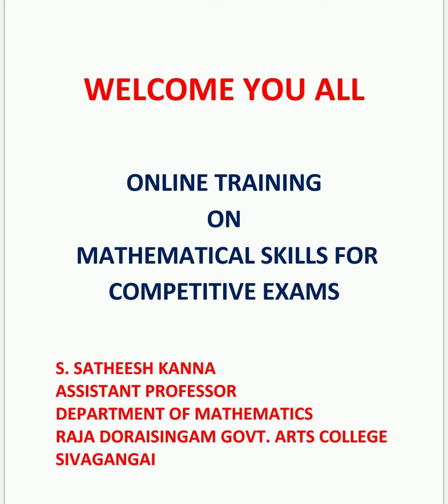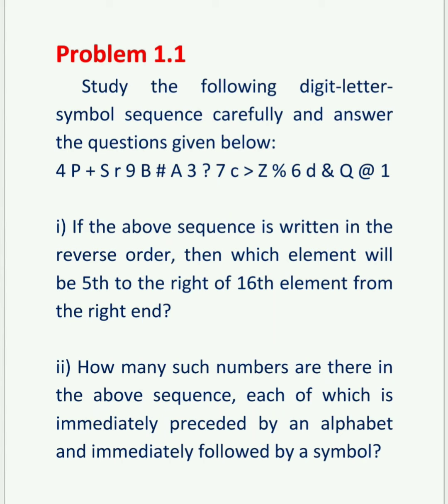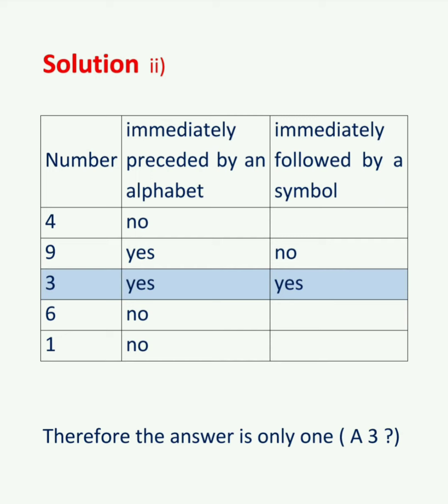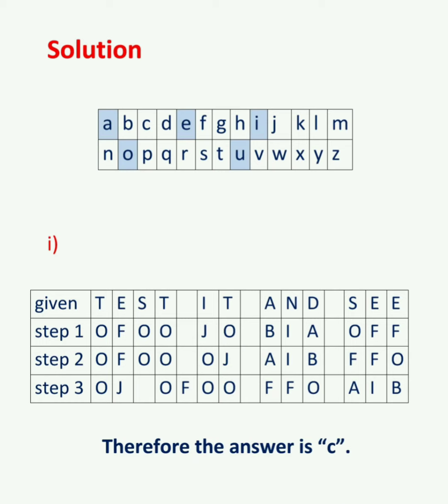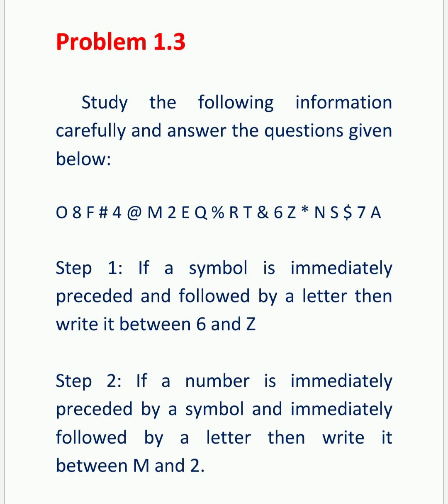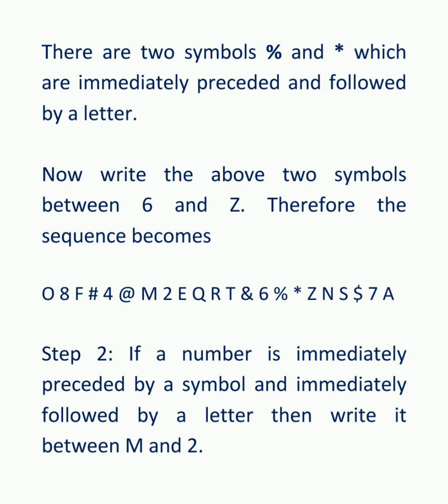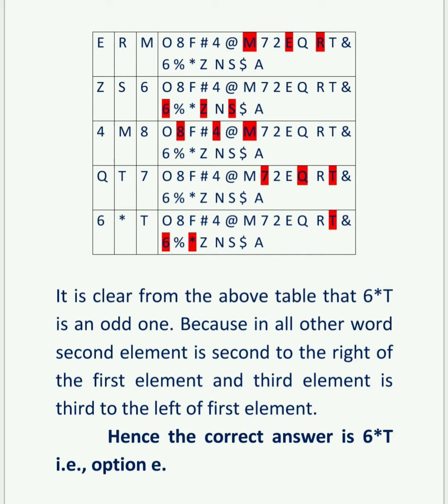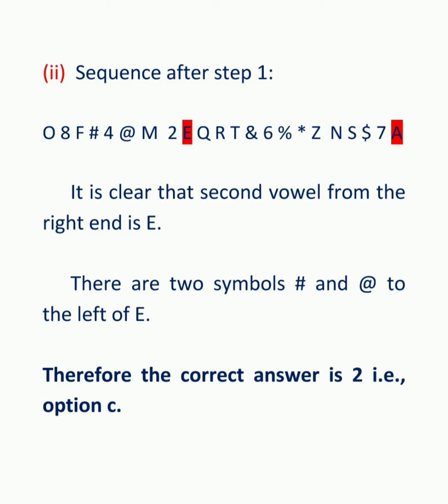Alphanumeric reasoning by satheesh kanna